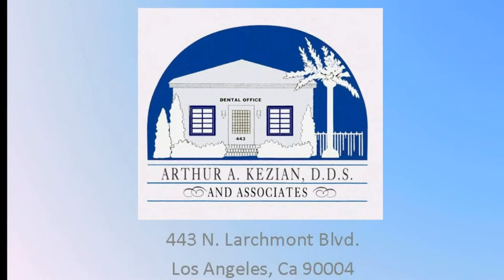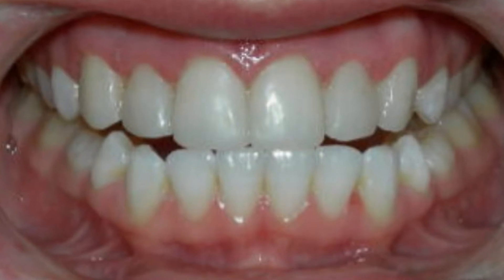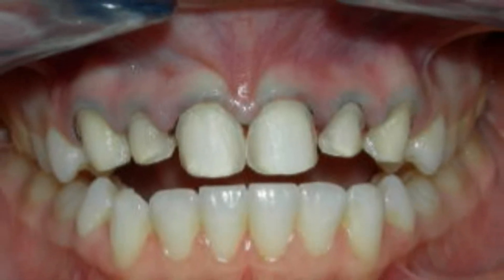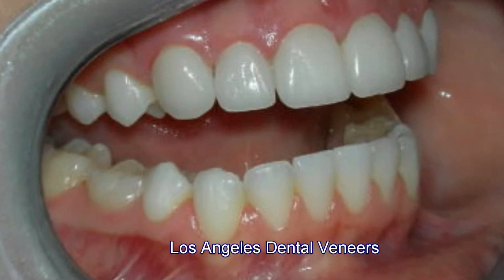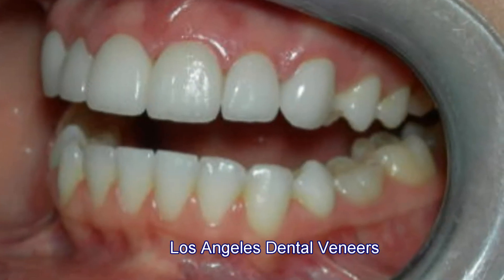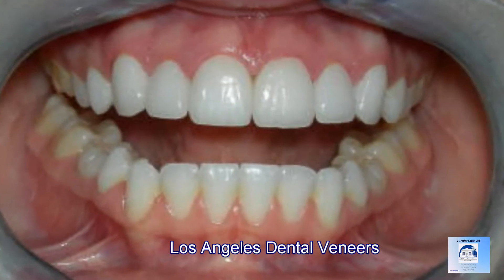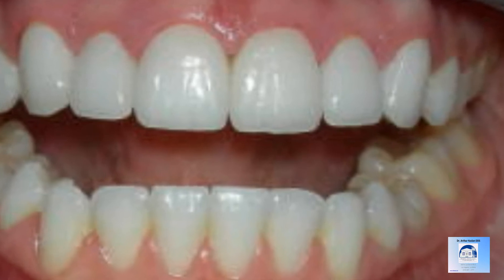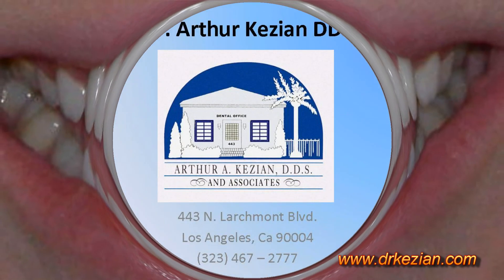Dental Veneers Los Angeles 6-19-2012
Los Angeles Cosmetic dentist Dr. Arthur A. Kezian DDS describes before and after pictures of dental cosmetic procedures, and procedures involving Dentist Los Angeles

Having a smile that's less-than-perfect is no fun.  Luckily, a tiny little dental tool called a veneer can have a huge impact on your life!

What are dental veneers?

They are super-thin pieces of either porcelain or resin that fit right over the front of your teeth.  They don't take long for a good cosmetic dentist to apply, and once they're on, you'll instantly have a brand new smile. No matter what bothers you about your smile, getting dental veneers from a Los Angeles cosmetic dentist can help you fix it.

They can make your teeth look more uniform. Hate being the guy with teeth that are uneven or misaligned?  A good cosmetic dentist can use veneers to cover up all of those imperfections.  Dental veneers can make your teeth look straighter, completely even in length, and totally "normal" when it comes to both shape and size.  That way, people will pay more attention to the words coming out of your mouth -- instead of the teeth behind them!

See more examples on the website of Los Angeles dentist- Dr. Arthur A. Kezian DDS 443 N. Larchmont Blvd LA, CA 90004 at